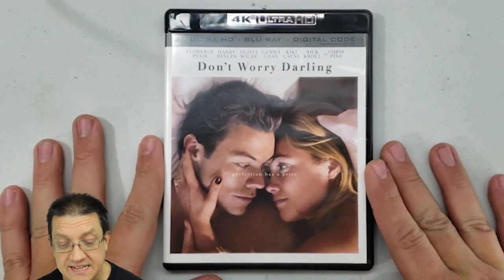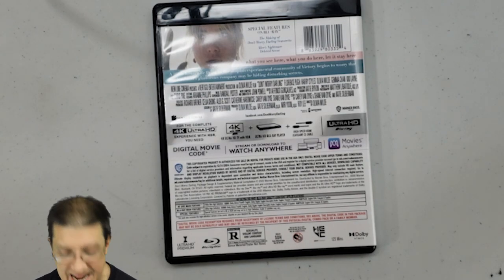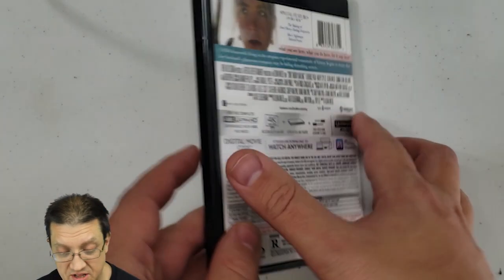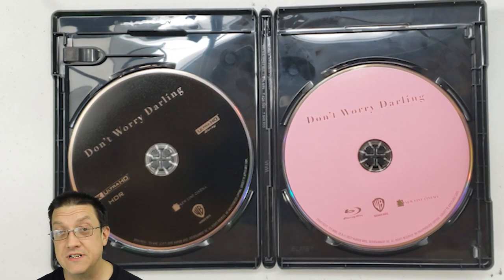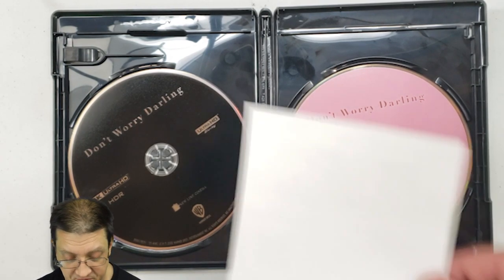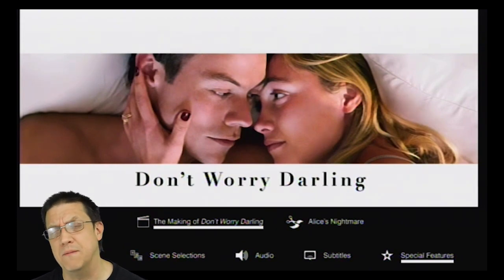Don't Worry Darling (2022) 4KUHD Release Review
We look at the 4K UHD release of one of the more divisive films to come out this year. Find out if this release is as interesting as the controversy that was stirred up behind the scenes of "Don't Worry Darling".